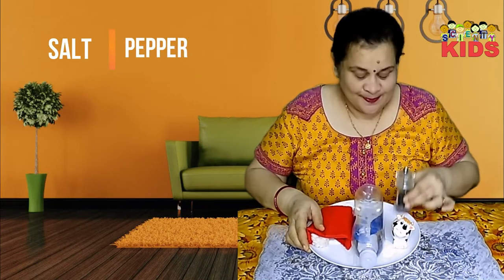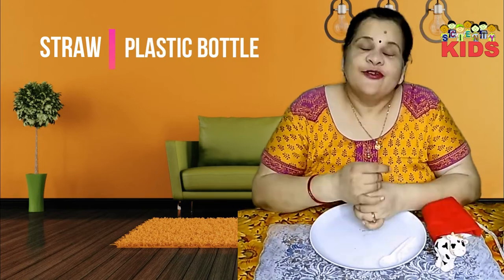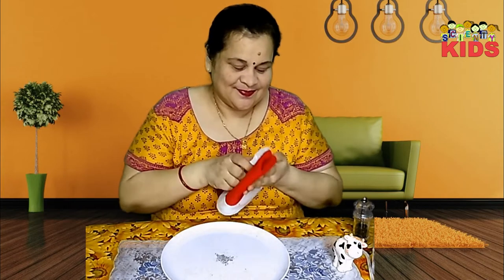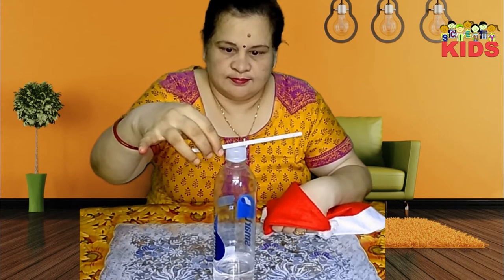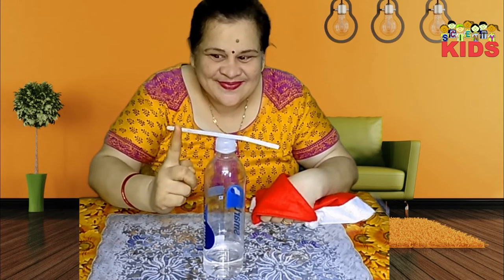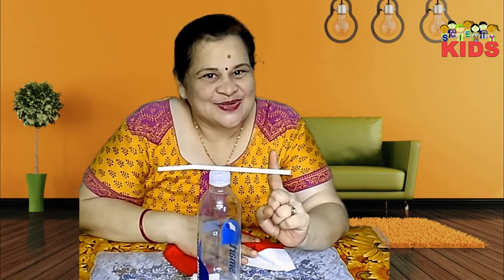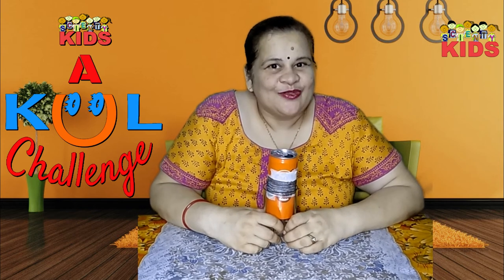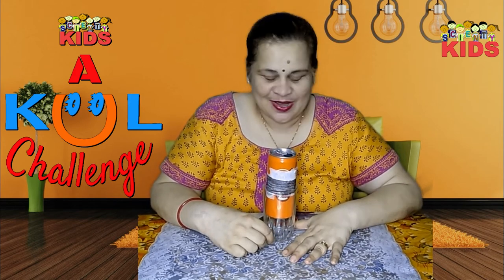The Stalking Straw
Hi Scienty Kids!
Welcome to your channel. Let's perform experiments to understand the concepts of science.
Today I accidentally mixed salt and pepper and didn't know what to do. I couldn't separate the two by sifting since they're almost the same size. But luckily Scienty Kid Ishita helped me separate the two with just a plastic bowl.
She then showed off her telekinesis powers by making a drinking straw stalk her finger.
How? Check the video to find out.
Also find the solution to the Akool Challenge for Anavi from last week's post.

Make your own electroscope.